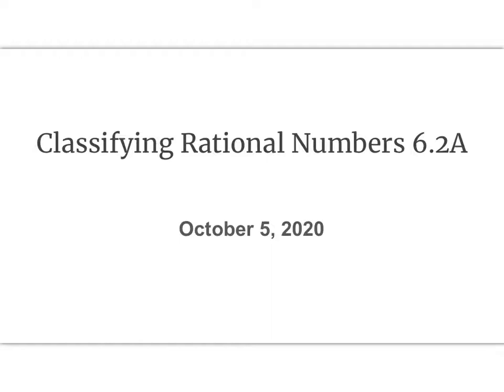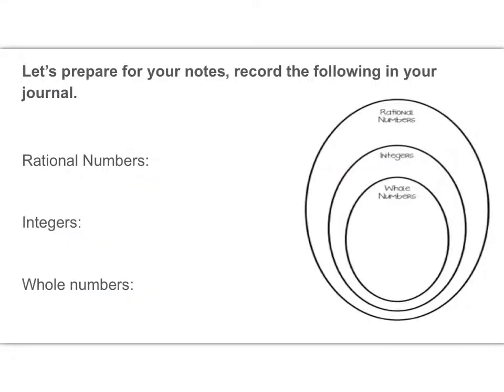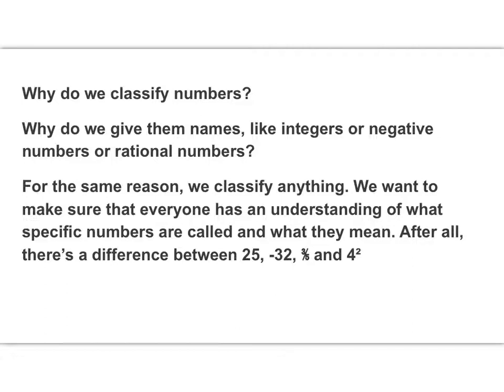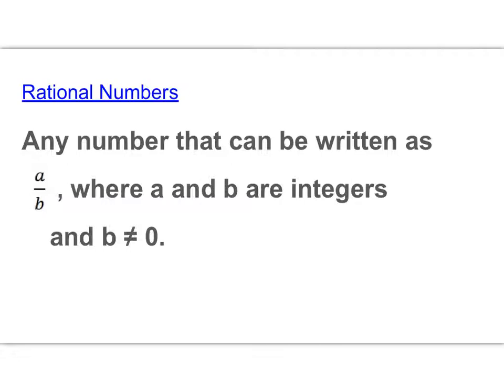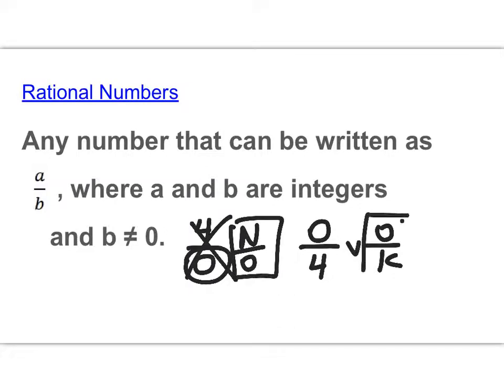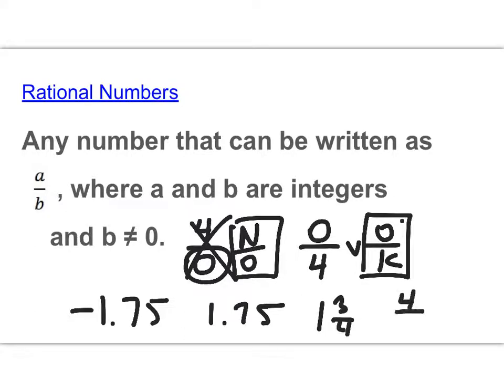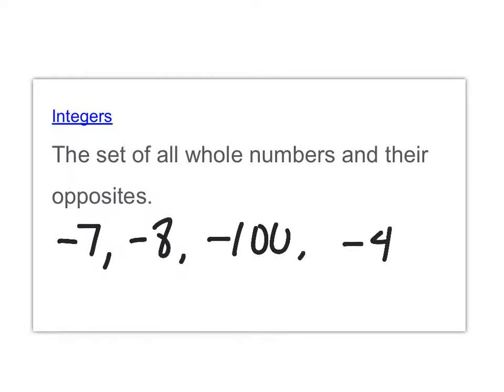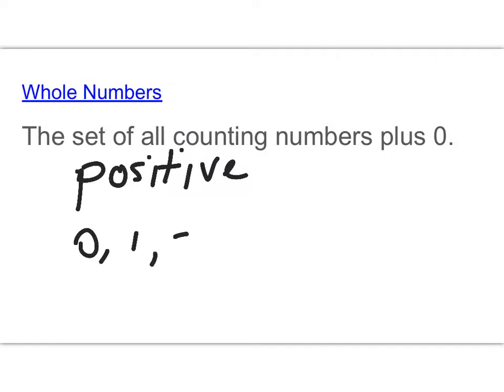Oct 6 Classifying Rational Numbers 6.2A